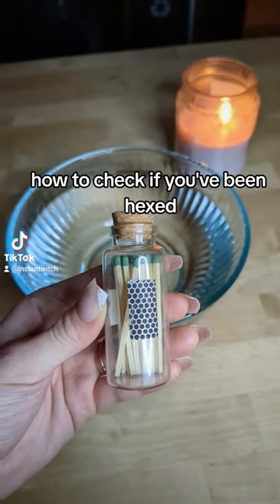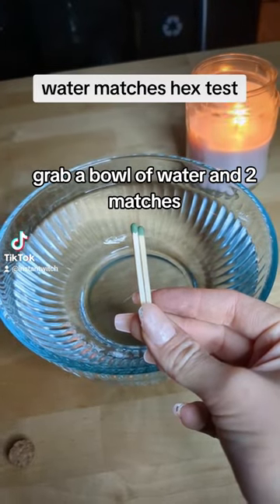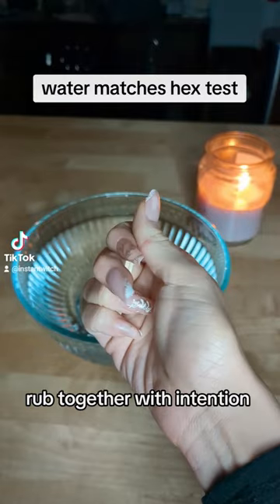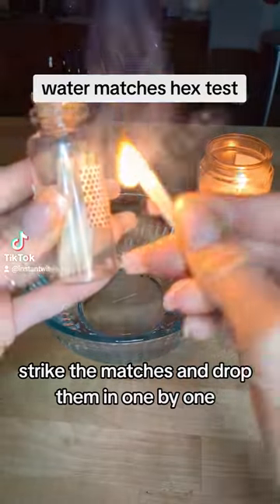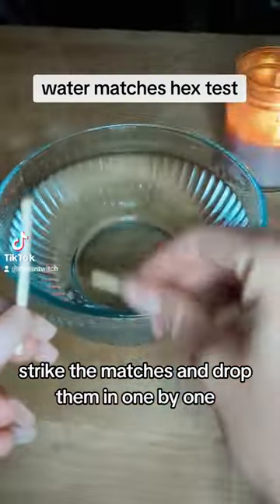how to check if you've been hexed - witch water matches hex test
An old witch trick to check if you've been hexed or the subject of ill will. Signed of a hex: sudden string of bad luck, unexplained illness, recurring nightmares, off vibes.